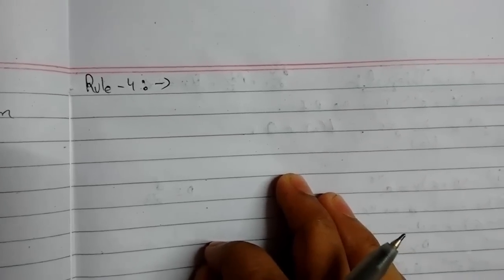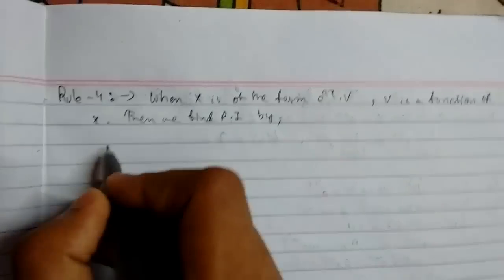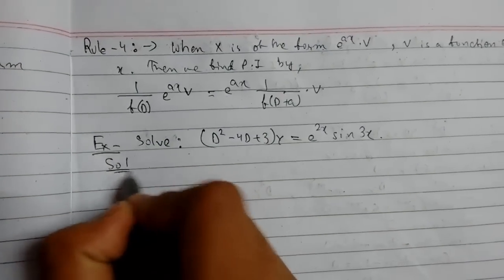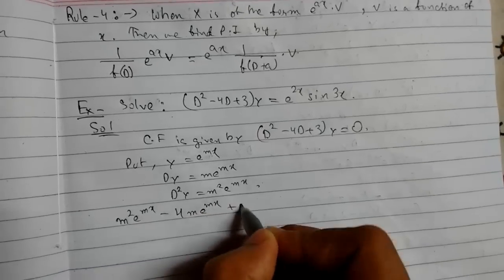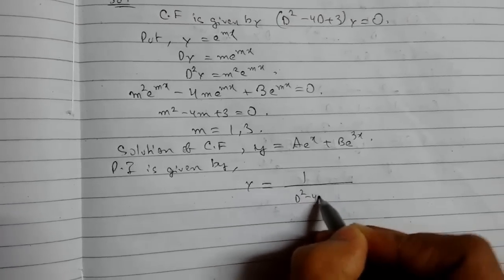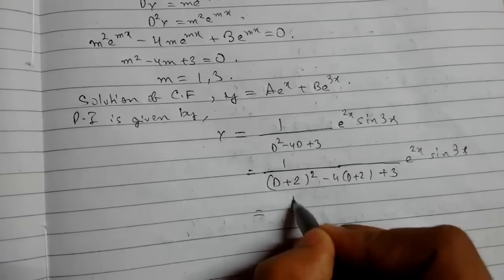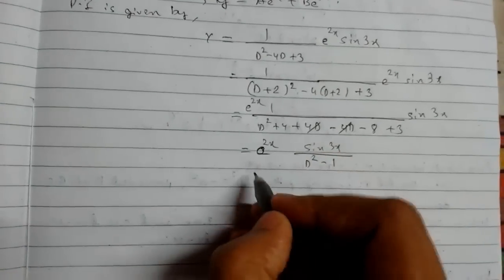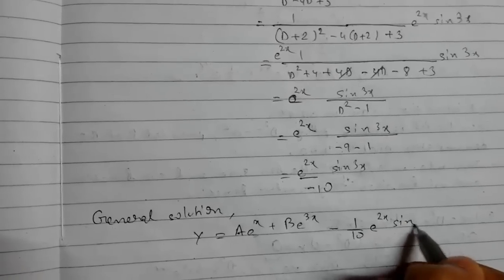Ordinary Differential Equations -22 Particular Integral : Rule 4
In this video lecture we will learn about ordinary differential equations, how to find particular integral of a differential.